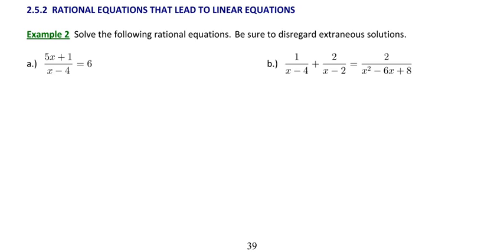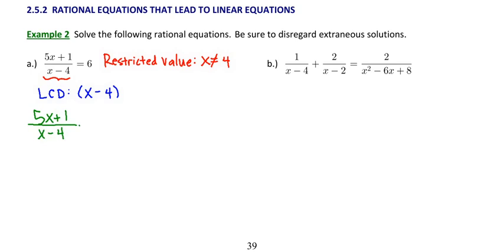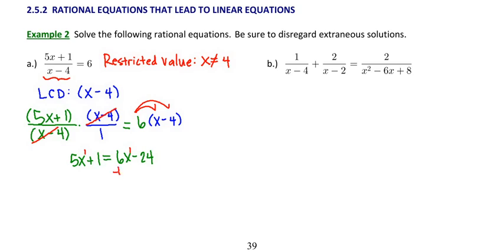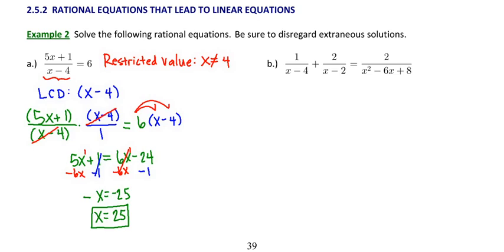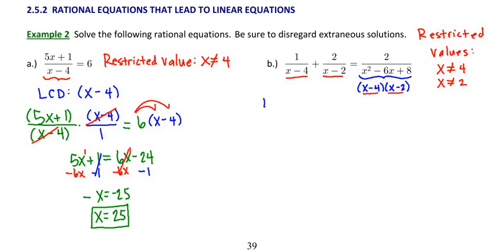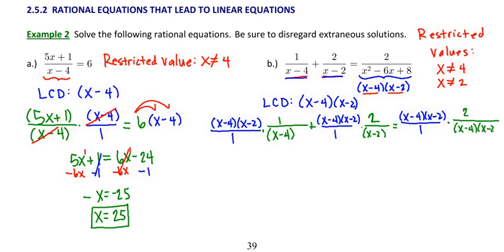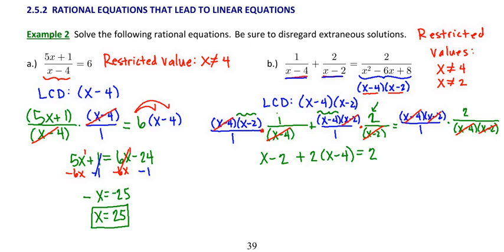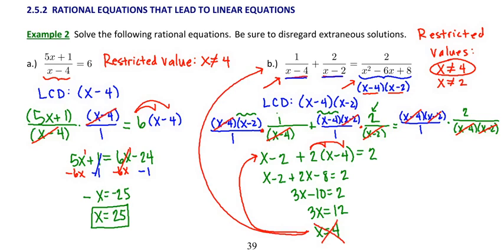2.5.2 Rational Equations that Lead to Linear Equations